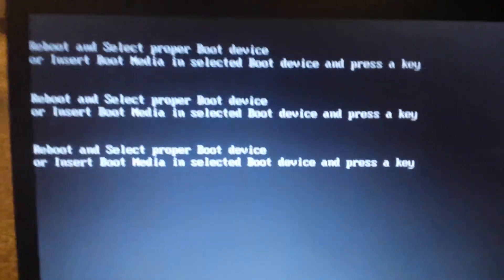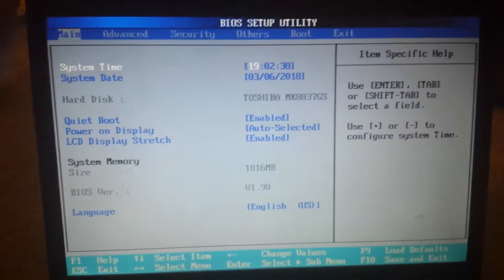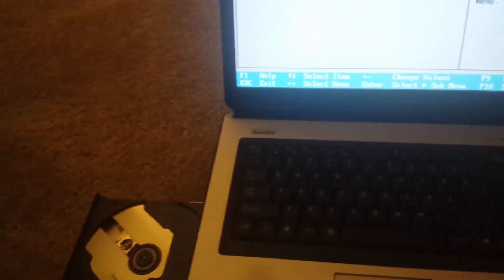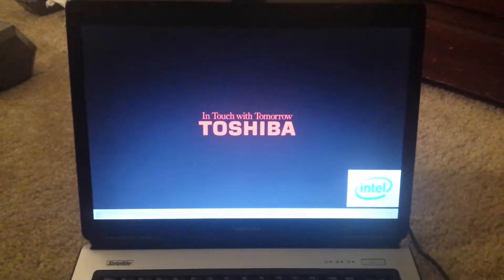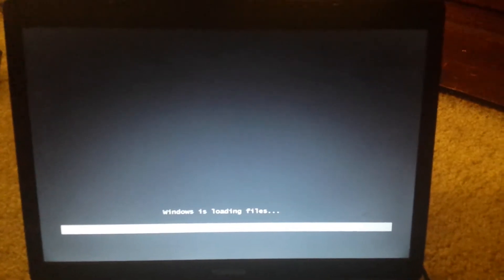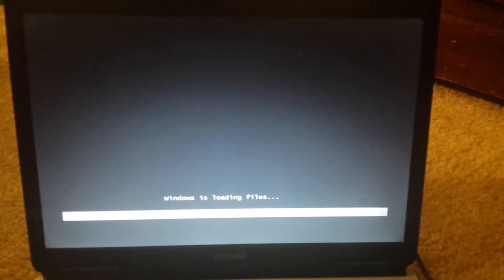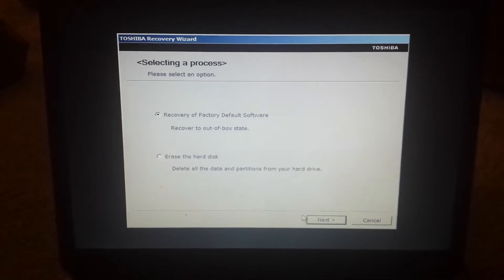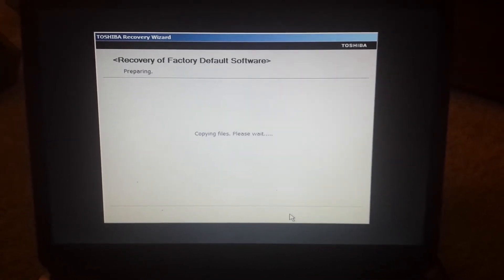Toshiba windows vista hard drive rebot pt-1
Hard drive set up rebot to factory settings.